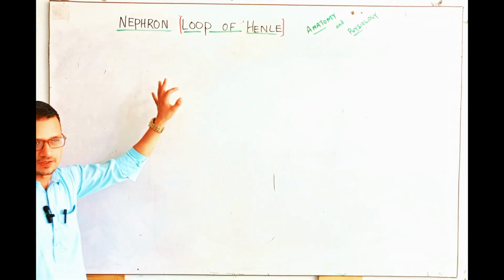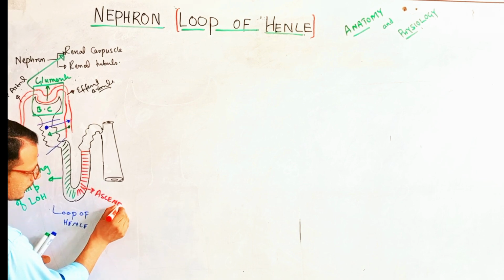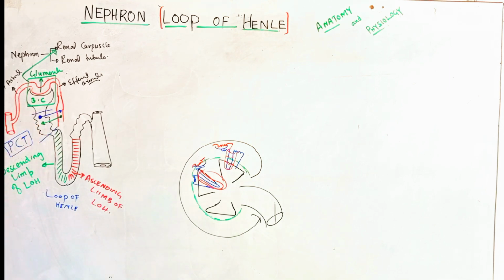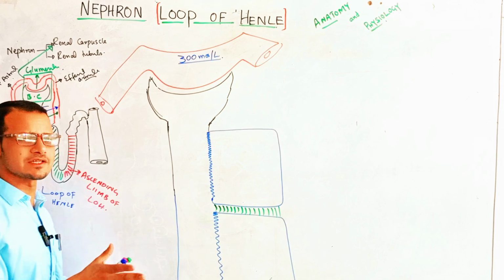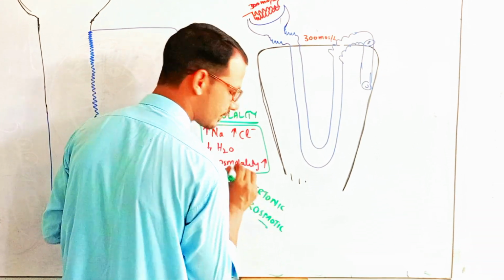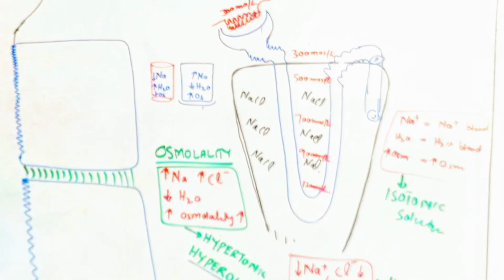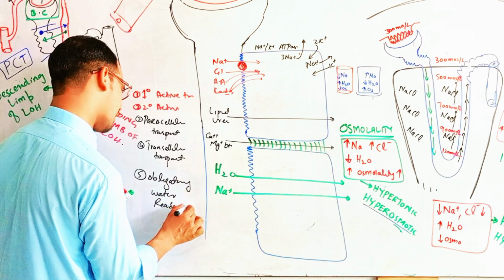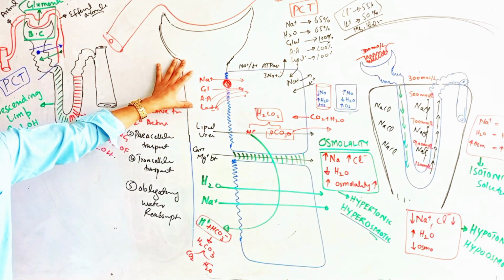Nephron-4 | Loop of henle | part-1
Next part of nephron after proximal convoluted tubules is Loop of henle... this vedio contain concepts about the osmolalities in loop of henle and also an overview of PCT, after this the next lecture is about the mechanism occurring in loop of henle